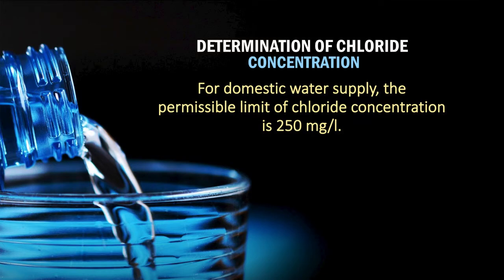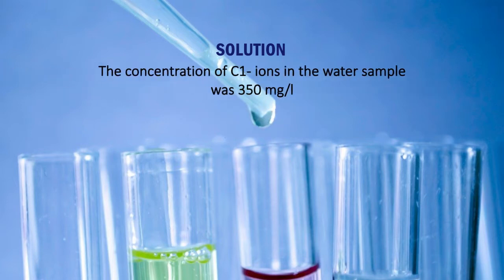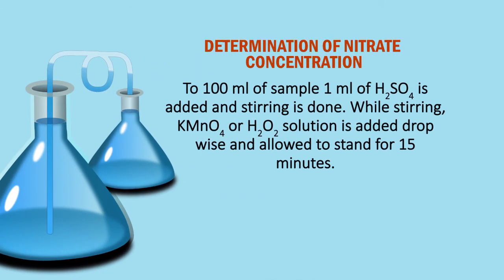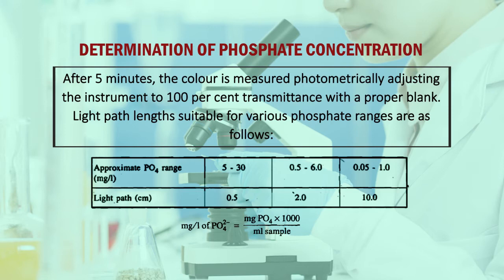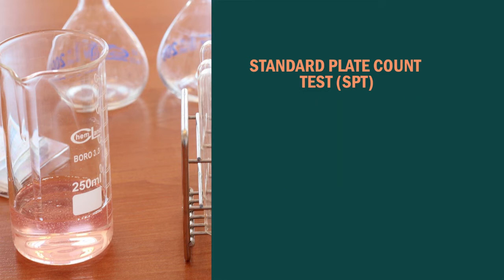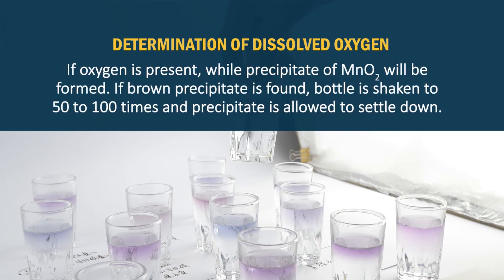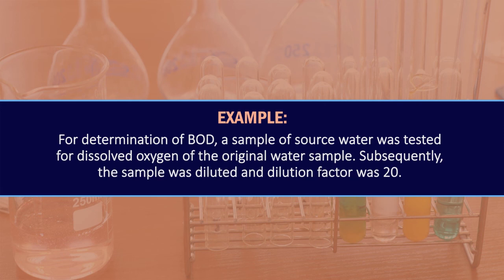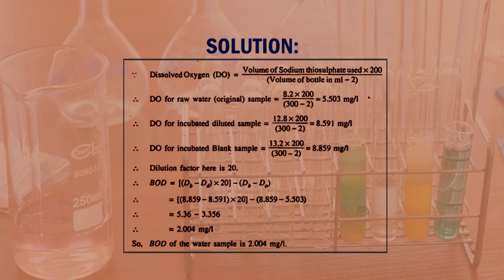Water Quality Analysis 2